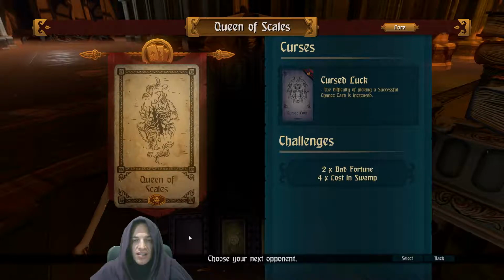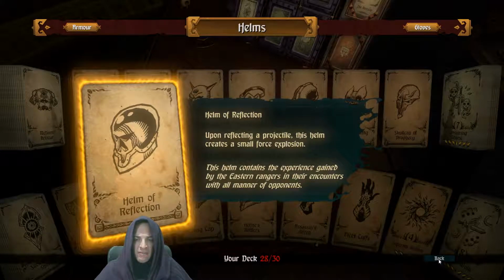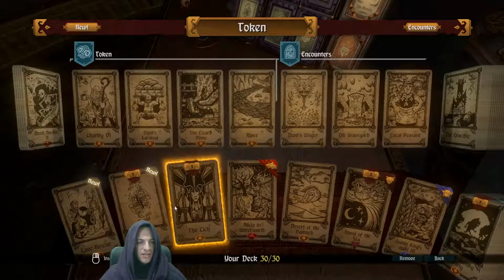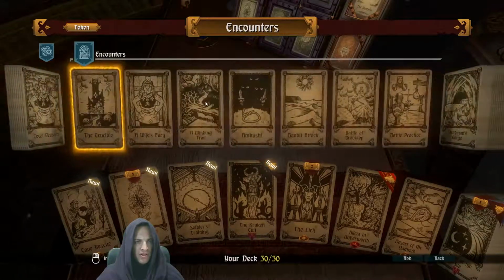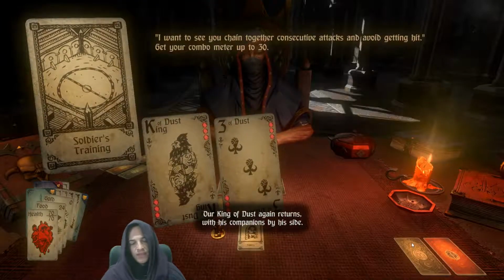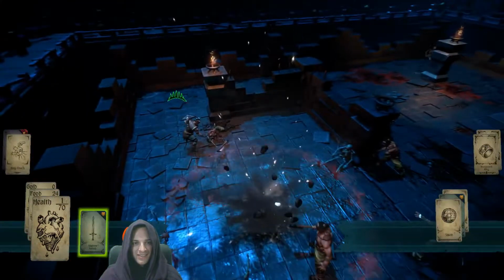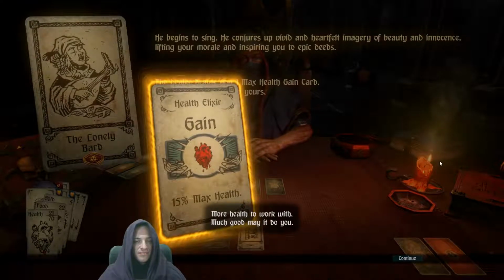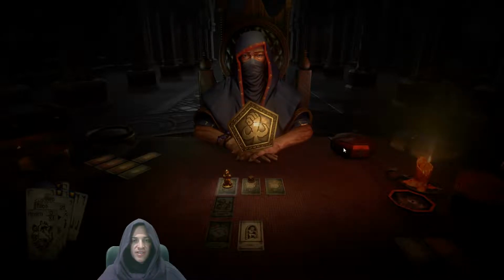Let's Play Hand of Fate Part 36 - Queen of Scales (1)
Welcome to my Let's Play of Hand of Fate! This game will include all of the DLC and the Wildcards expansion (sometimes called the Fate cards).

This playthrough will include ALL of the cards in Hand of Fate (eventually). If you’re looking to understand the secrets of the game and the deck, this is the playlist for you!

I'm playing some Early Access games at the moment, as well as a few other games.

This playthrough includes the following:
- Hand of Fate (obviously)
    - Hand of Fate: Descent into the Underworld (free DLC included with the main game)
    - Hand of Fate: The Hall of the Goblin King (free DLC included with the main game)
    - Hand of Fate: White Council (free DLC included with the main game)
    - Hand of Fate: Winter’s Hunt (free DLC included with the main game)
- Hand of Fate : Wildcards (extra paid content DLC)